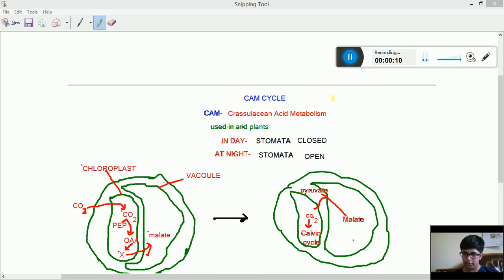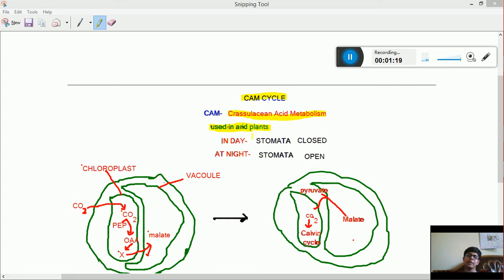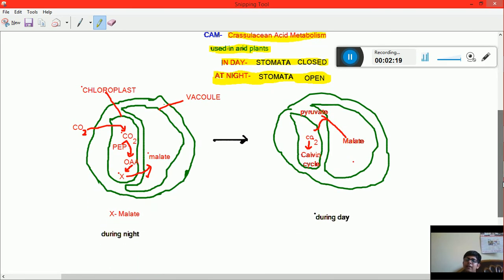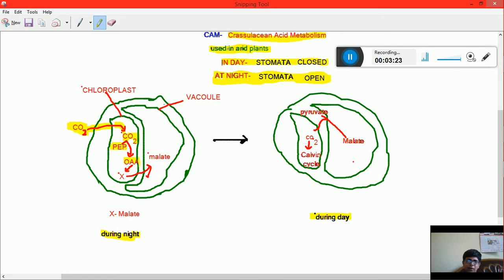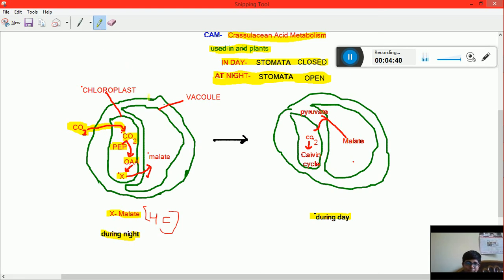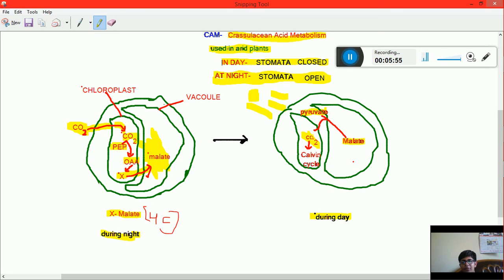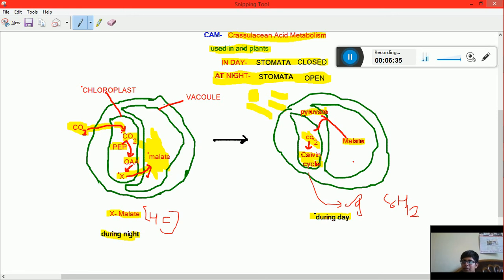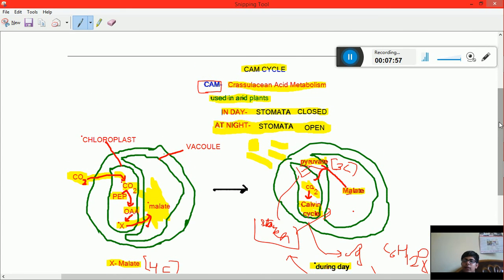CAM Cycle: Pathway Photosynthesis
This video is about CAM Cycle. It informs about CAM pathway. CAM pathway of photosynthesis is used in plants in arid regions, where there is lack of water.
It is made in a very easy way for the students to understand.
           You are free to ask any doubts. Ask in the comment section.

Like my video, share it, and if you find  any mistake, please tell me in comment section.